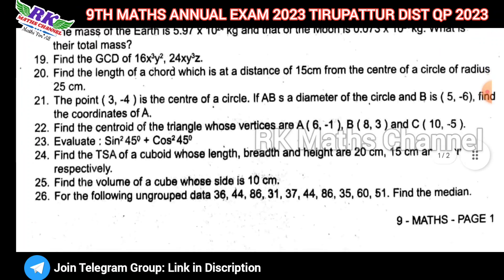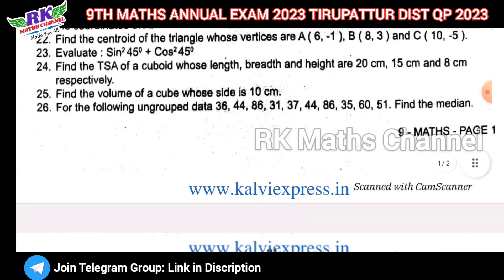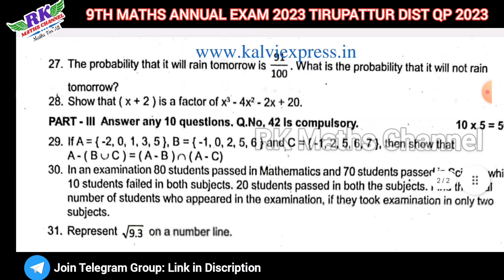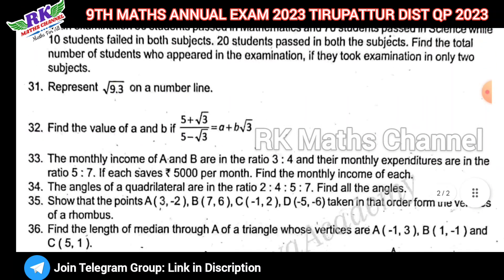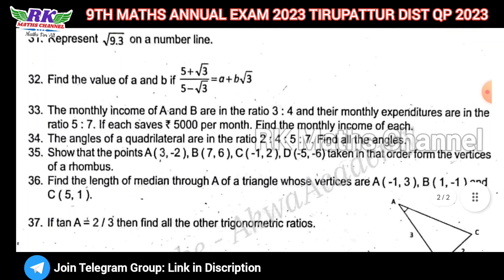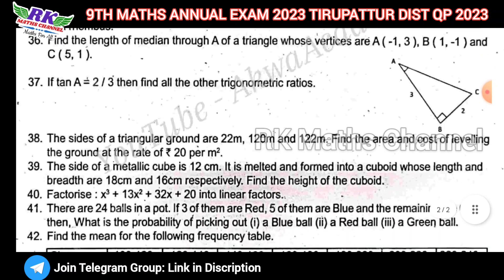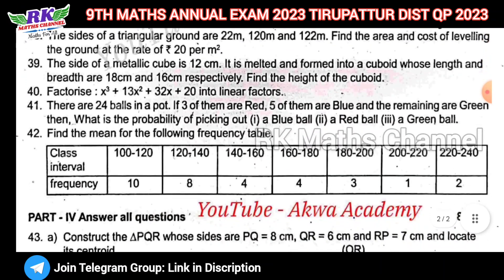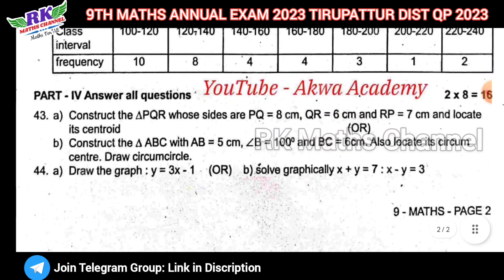TN 9th Maths|Annual Exam 2023|TIRUPATTUR District Question Paper 2023